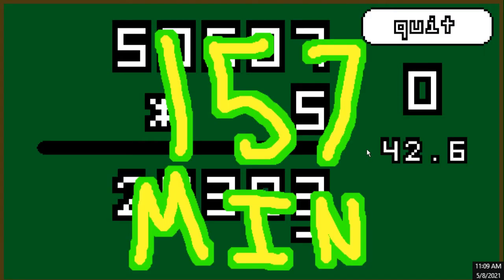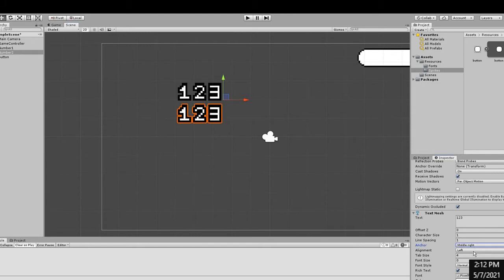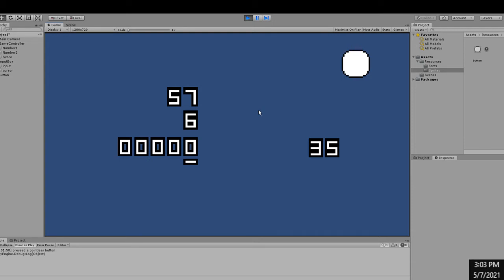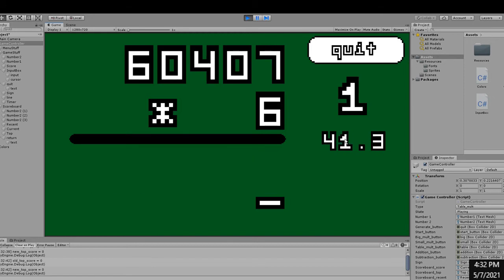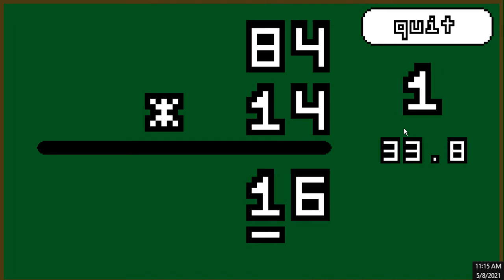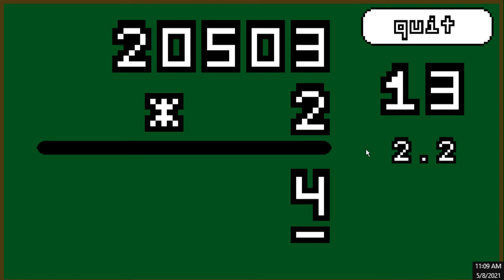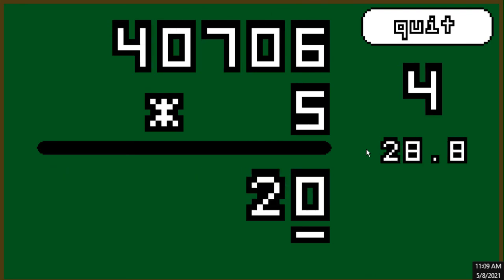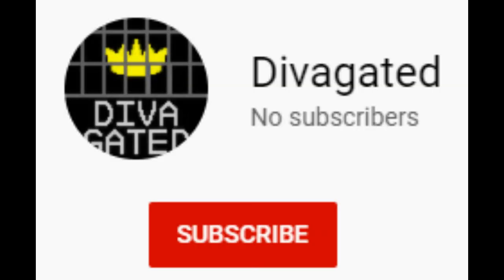I MADE A MATH TOOL IN 157 MINUTES: ARITHMETIC TRAINER DEV LOG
Alright. I participated in Tool Jam but challenged myself by only giving myself 157 minutes. In that time, I made ARITHMETIC TRAINER. This is a game development log  video for that game. I used my limited time to make a math training tool. ARITHMETIC TRAINER is an arithmetic generator where there are multiple modes with varying difficulties. Some modes the answer can be found almost instantly, while others will require you to keep track of a lot of numbers. I did my best. How good are you at arithmetic? How high can you score?

It's an Indie game made using Unity and Visual Studio. The art is made in Aseprite. This video is a dev log. Development log. whatever you call it. It's for a game jam.

Song is Celestial Reverb by Harris Heller (StreamBeats)